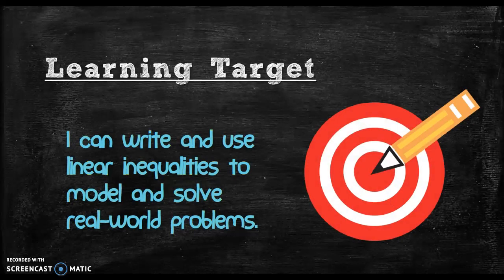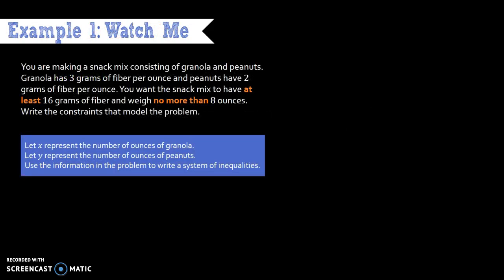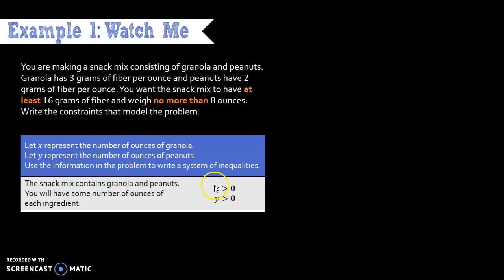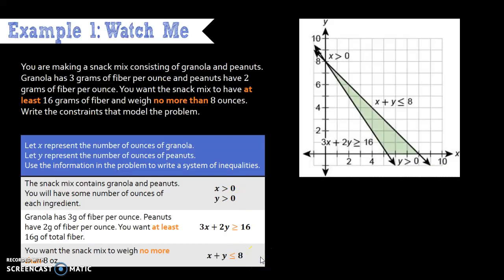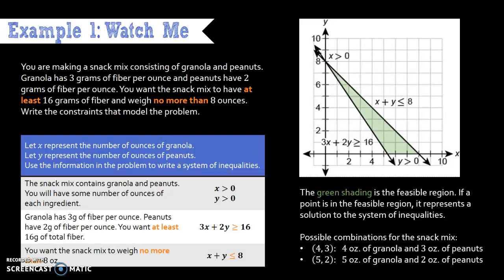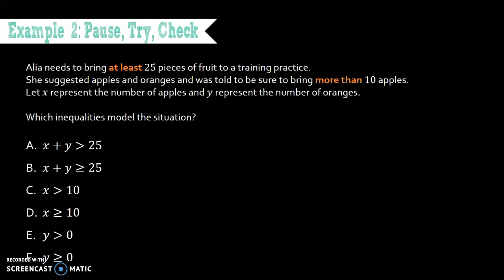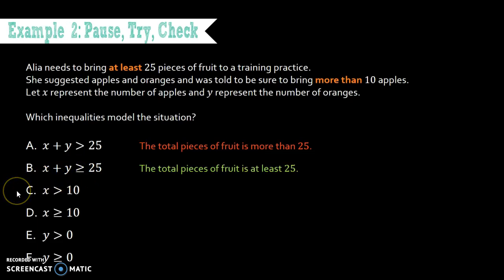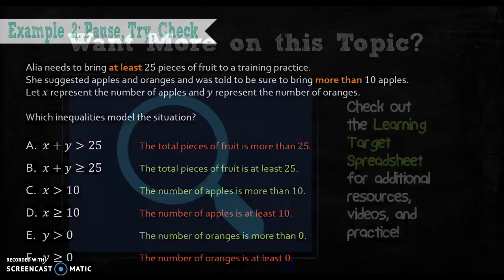Writing and Modeling with Linear Inequalities